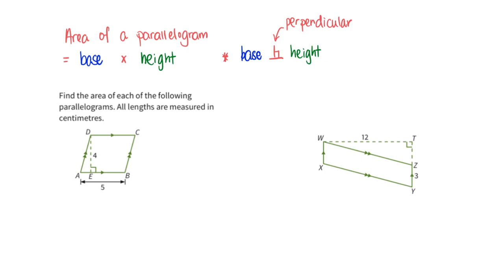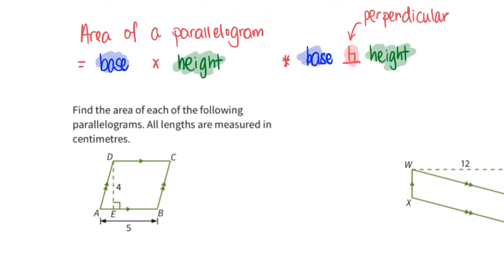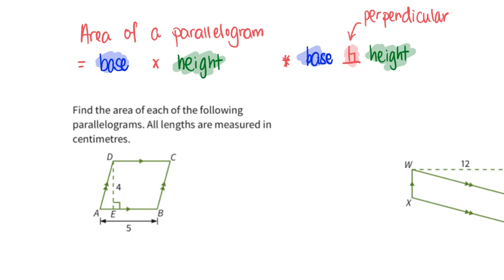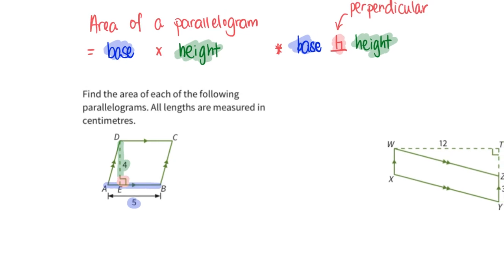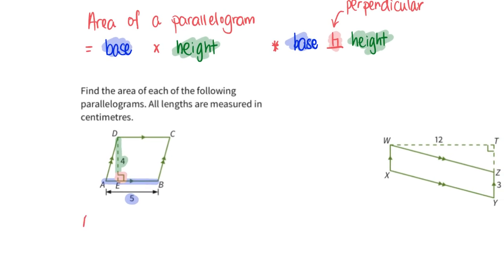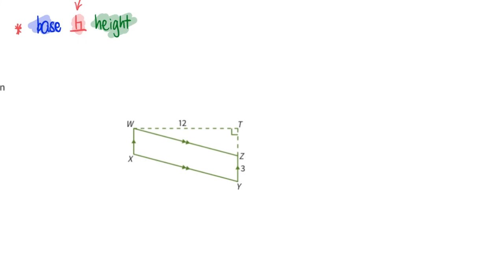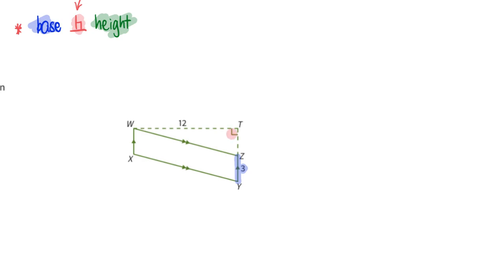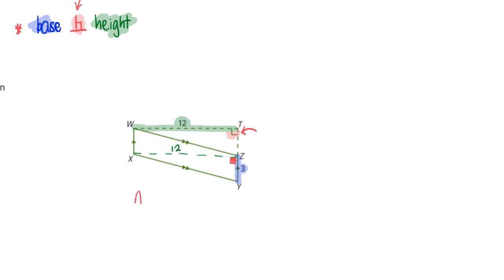2 Examples on how to find the Area of a Parallelogram